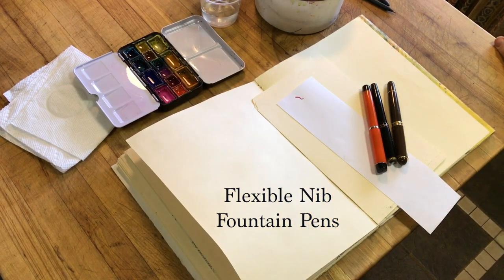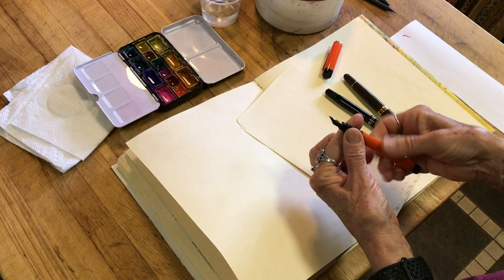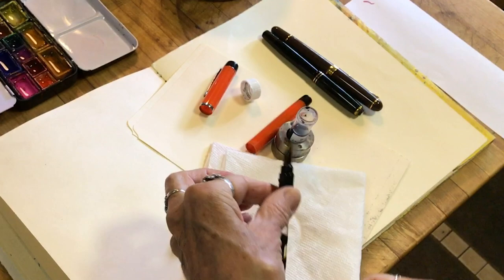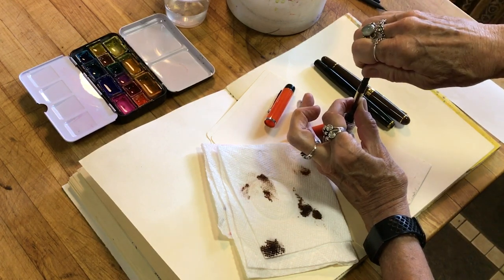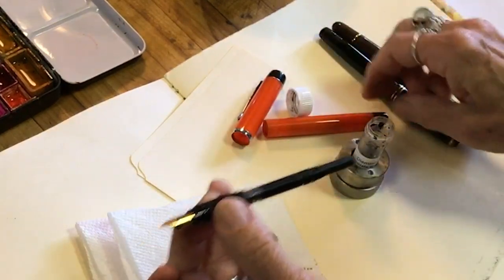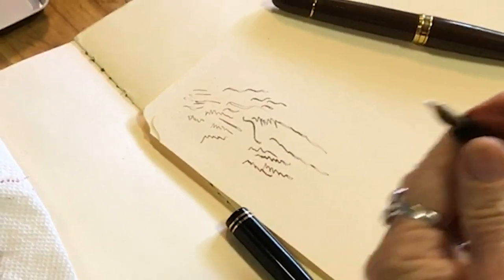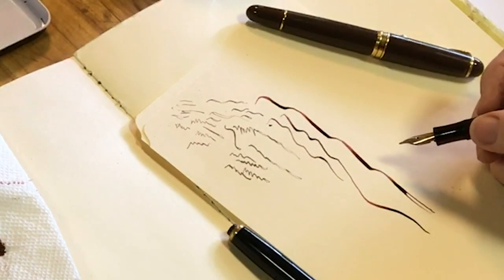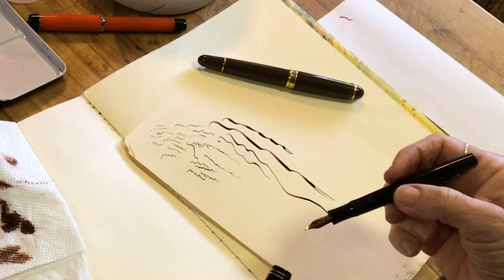Flexible Nib Fountain Pens - Comparing Three Pens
Chris Carter - the Morning Scribbler: In this videa I talk about the difference between three, flexible nib fountain pens, an Osprey with a g-nib point, a vintage Mont blanc and an Aurora fountain pen.  I explain the term "railroading" as it relates to the flow of ink onto the paper.